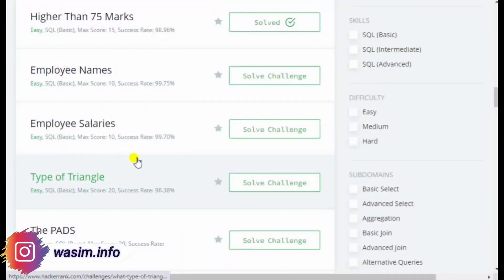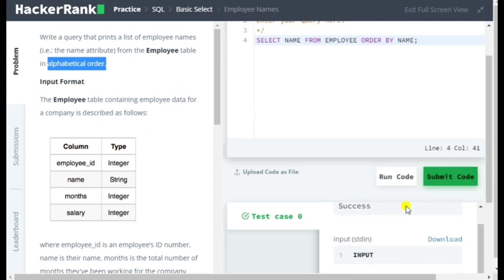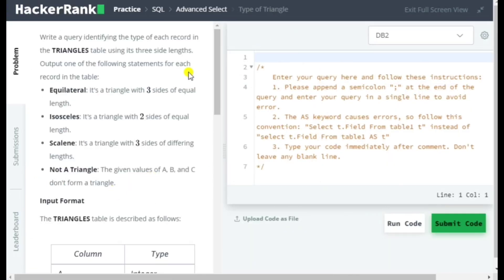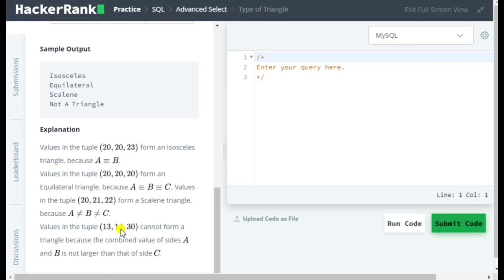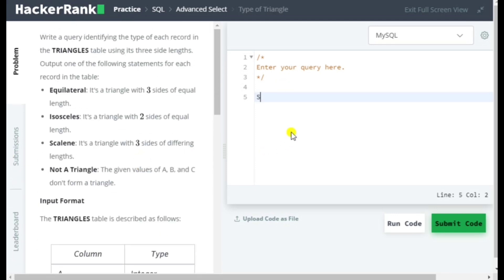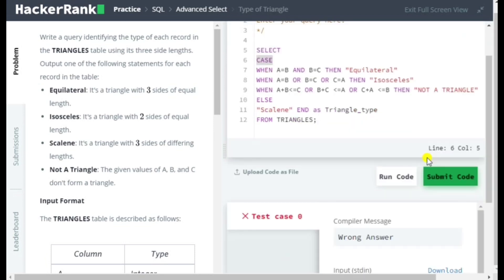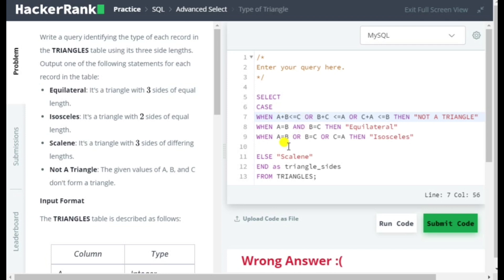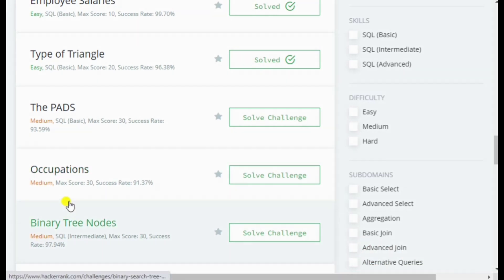Assimilation test mysql questions || Part 2 || Types of triangles & the PADS hackerrank problems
About video:
This video is all about genc assimilation test questions. This is part 2 of mysql test questions. In this video you will get to know the test patterns, assimilation test questions, basics of sql, database and some basic and moderate sql queries questions and answers. Types of triangles and the PADS hackerrank problems.

Timestamp:
00:00 genc assimilation test
00:48 Why assimilation test for fresher
01:30 Test patterns of cognizant assimilation test
01:45 basic terms in sql
02:00 what is rdbms
02:55 Types of database
03:35 what is my sql
04:00 Sub language of sql
04:45 hackerank easy level sql problems
05:40 how to create hackerrank account for cognizant
06:30 types of triangle hackerrank problem solution

GEAR USED BY ME
○ My Personal Laptop:
○ My Office Laptop:
○ Laptop Table:
○ My Mobile:
○ My Camera:

○ Rich Dad Poor Dad:
○ Life's Amazing Secrets:
○ The Psychology of Money:
○ Core Python Programming:
○ Complete Software Developer's Career Guide:

😃 𝓣𝓪𝓴𝓮 𝓬𝓪𝓻𝓮. 𝓑𝓮 𝓱𝓪𝓹𝓹𝔂 😃